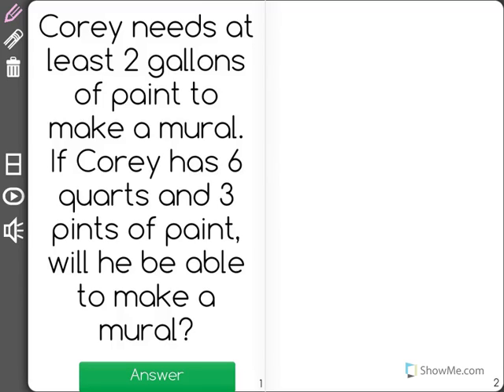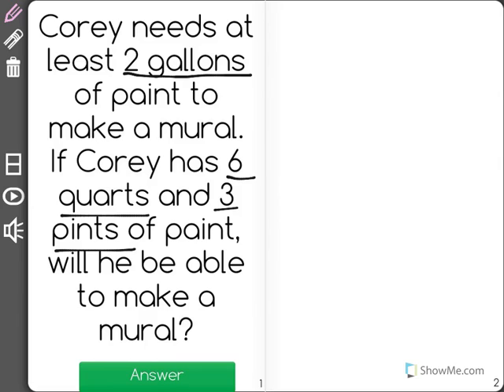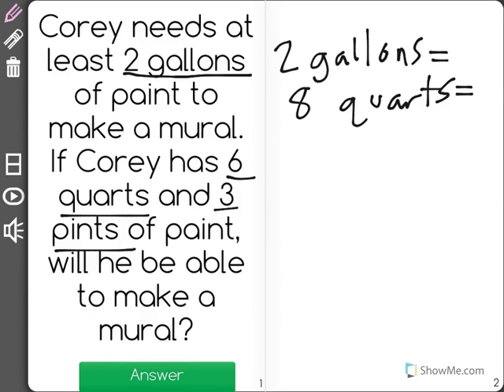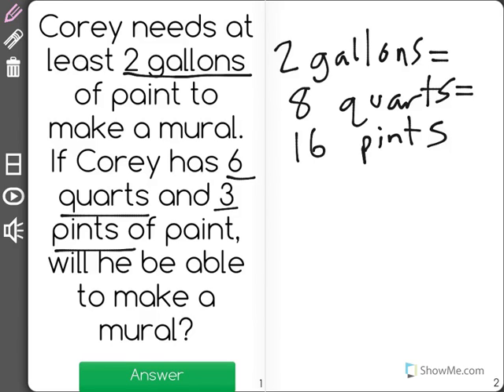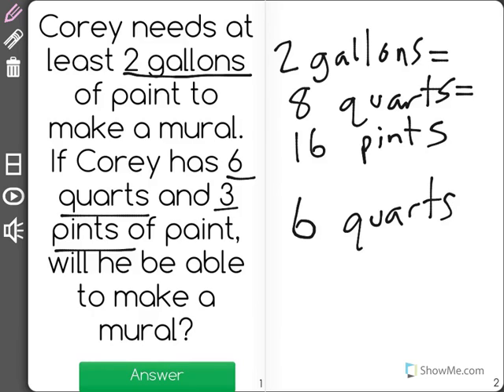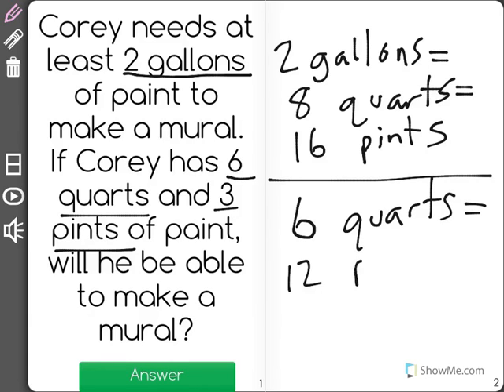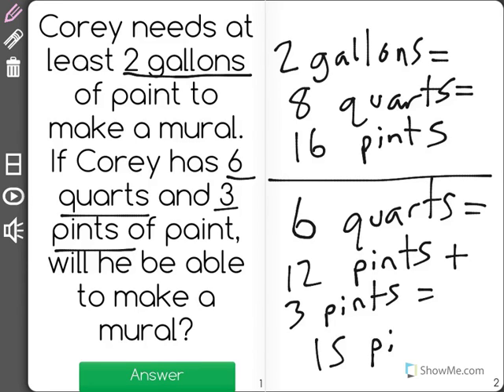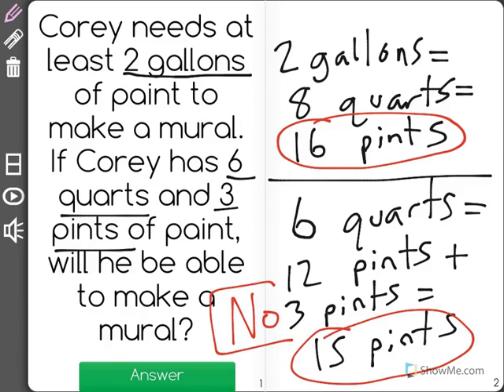[6.RP.3d-1.0] Convert Measurement Units - Common Core Standard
Use ratio reasoning to convert measurement units